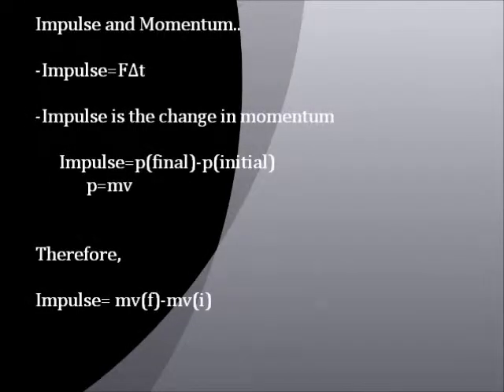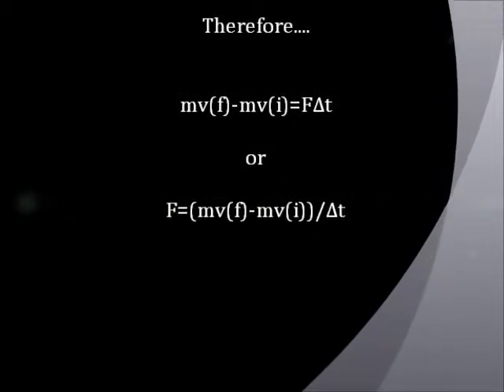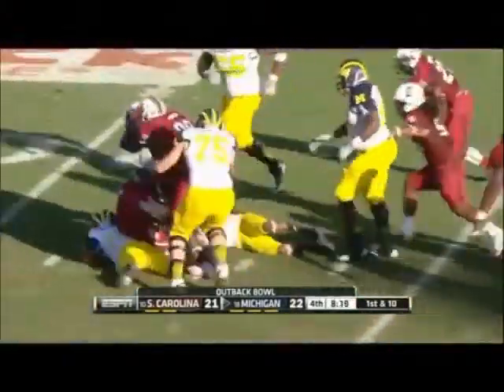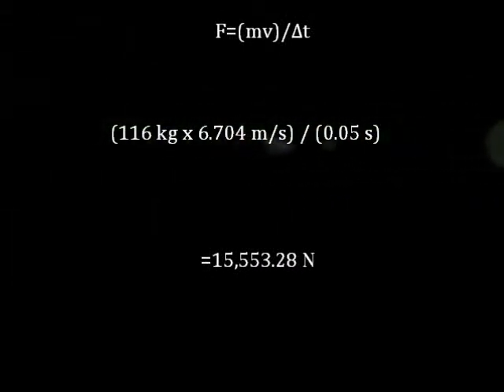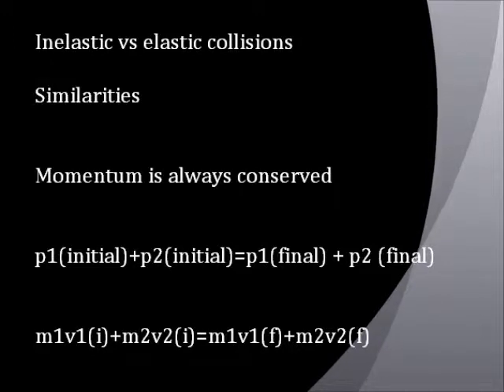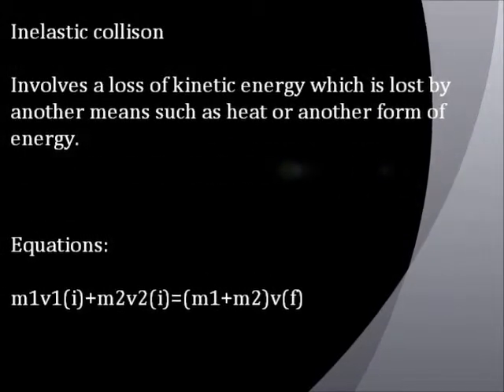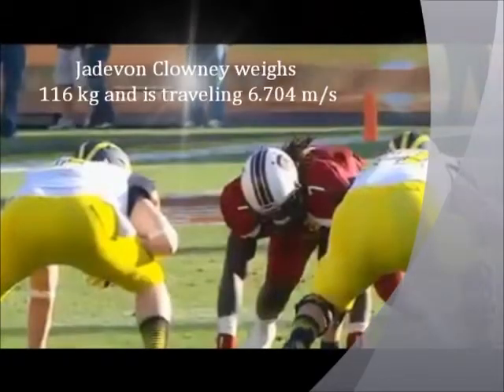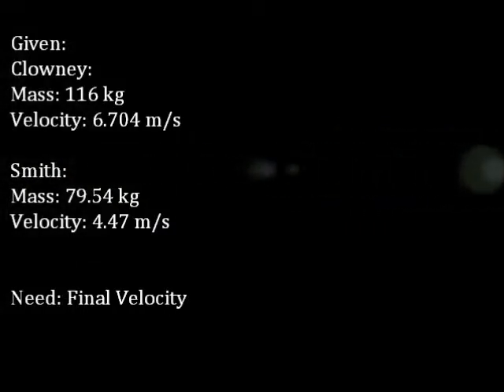Physics movie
Greatest video ever..presented to you Dr. Hughes